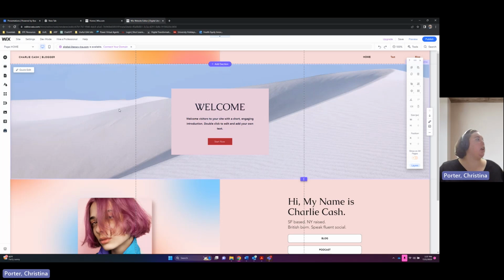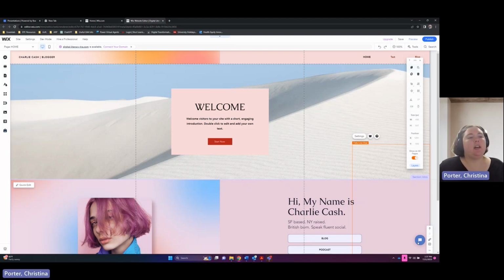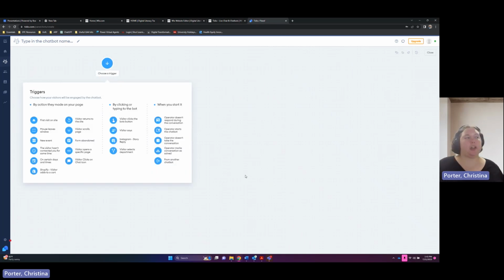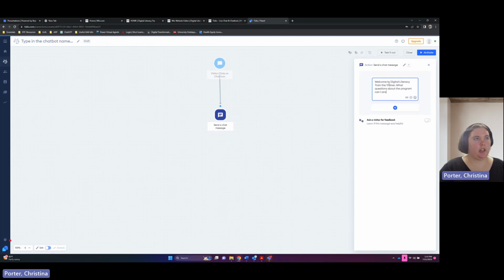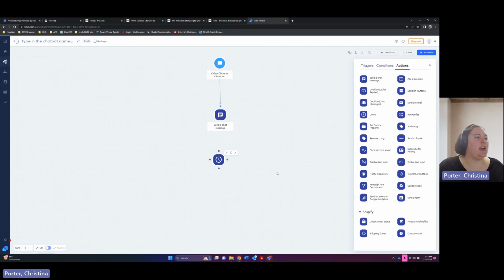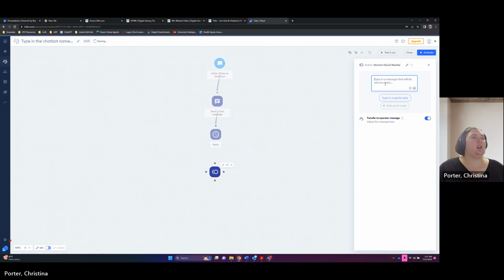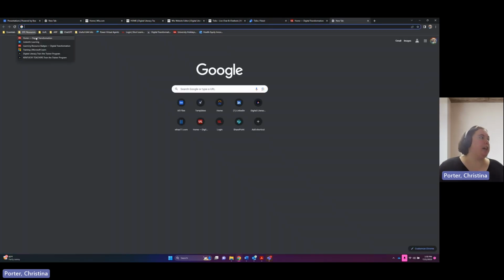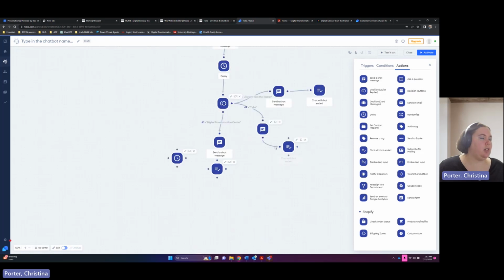Digital Literacy Train the Trainer Tidio